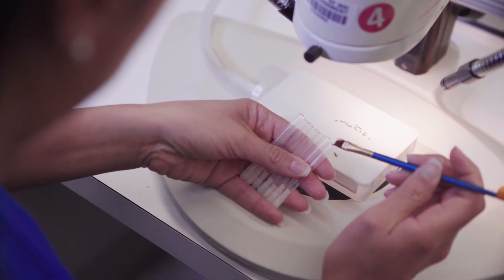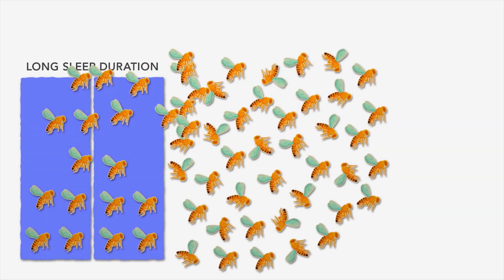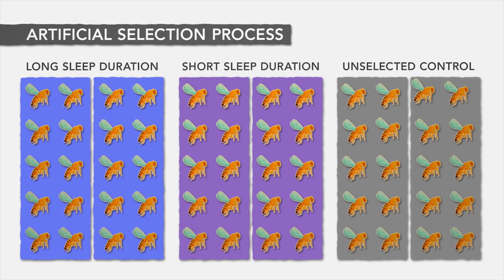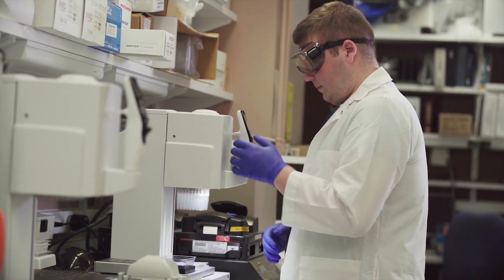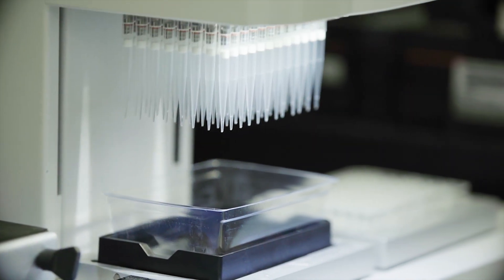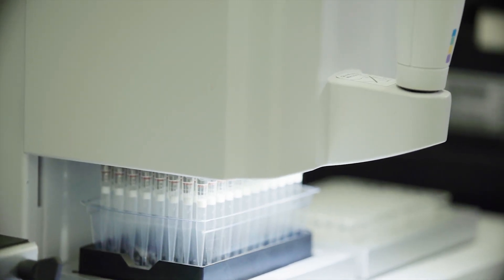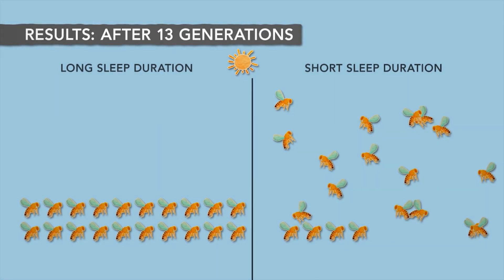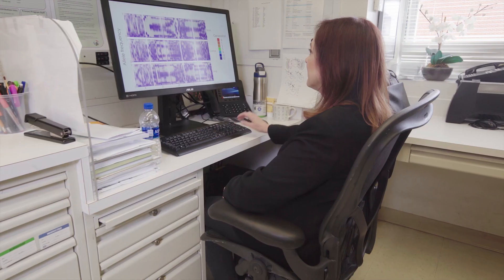NHLBI Orloff Award 2018: Susan Harbison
Susan T. Harbison, PhD, discusses how her lab identified polymorphic variants involved in extreme long and short sleep duration.

This video is by the National Heart, Lung, and Blood Institute (NHLBI), part of the National Institutes of Health (NIH). Dr. Susan T. Harbison is an Earl Stadtman Investigator in the Laboratory of Systems Genetics at NHLBI.